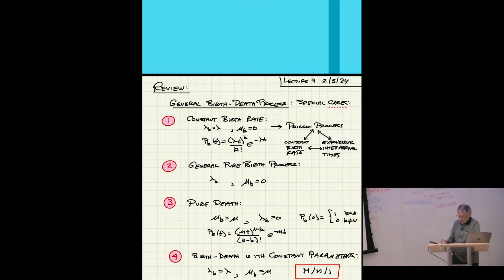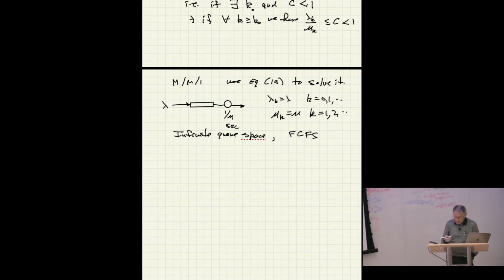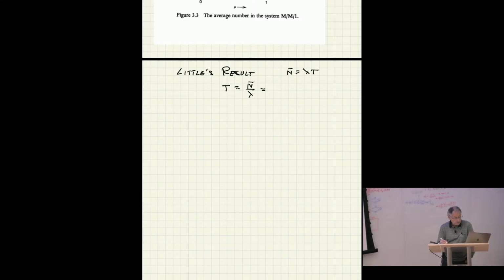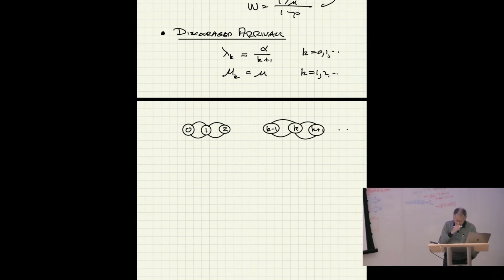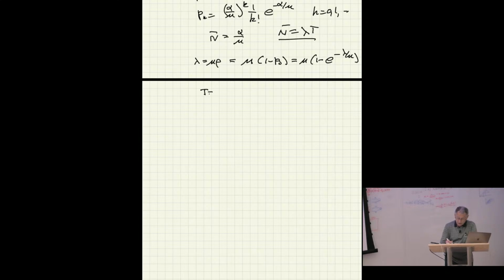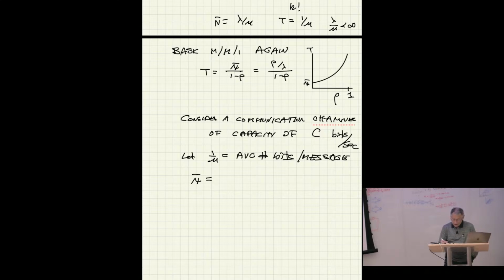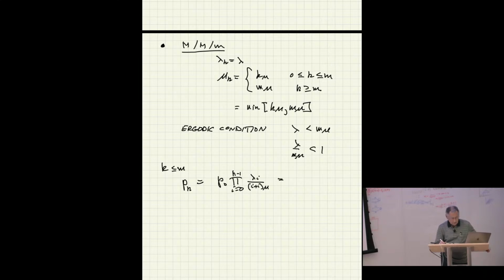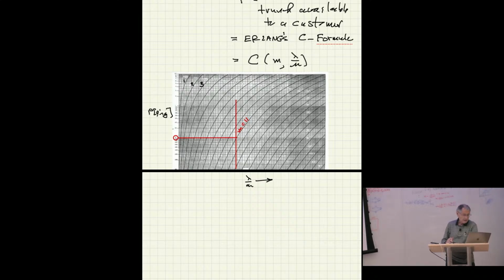CS 212A - Queueing Systems Theory - L9